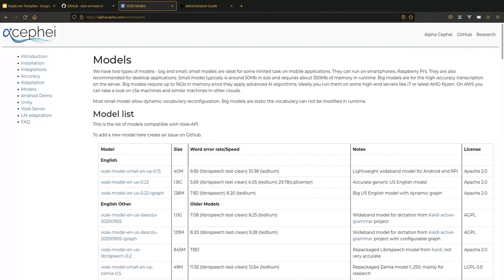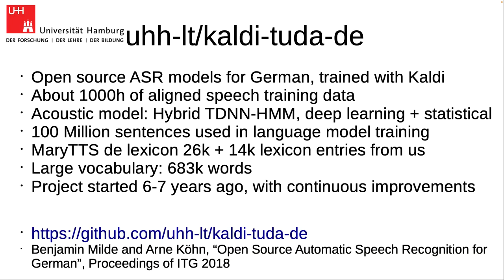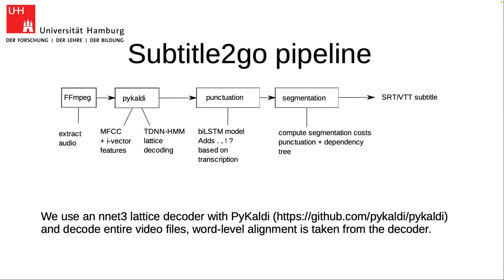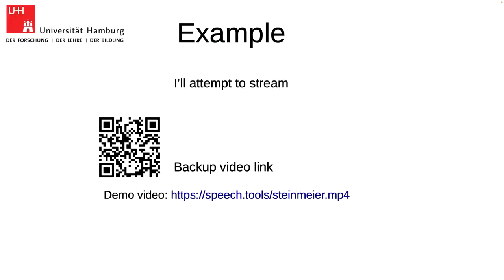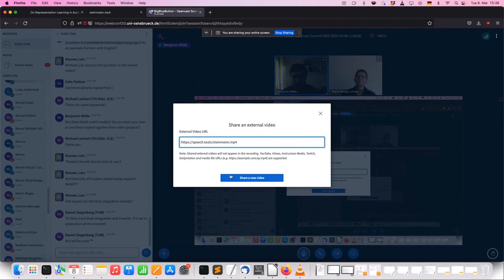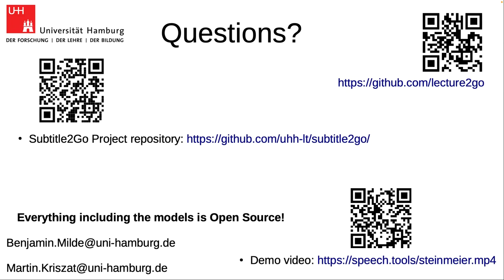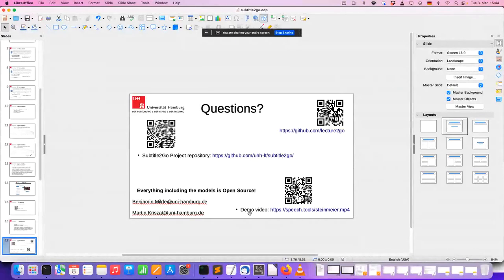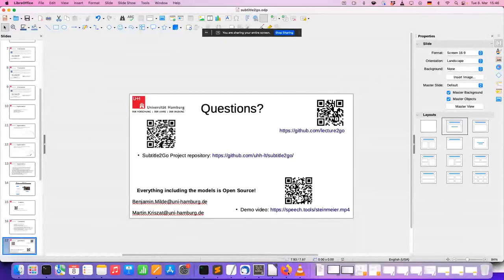Lecture2go: powered by Subtitle2go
Lecturer: Milde, Benjamin; Kriszat, Martin